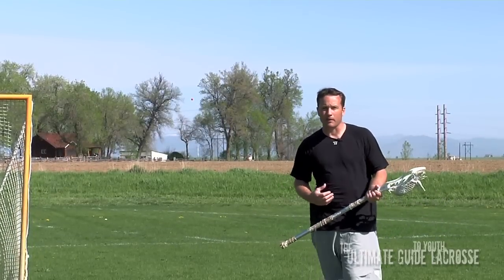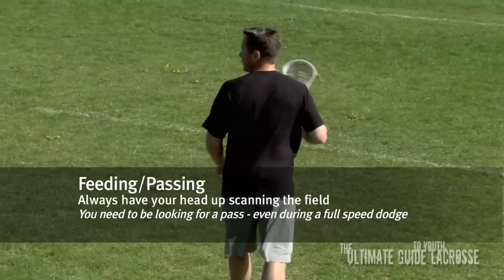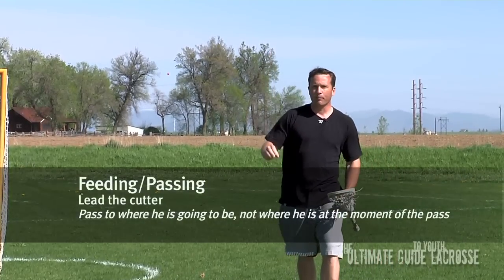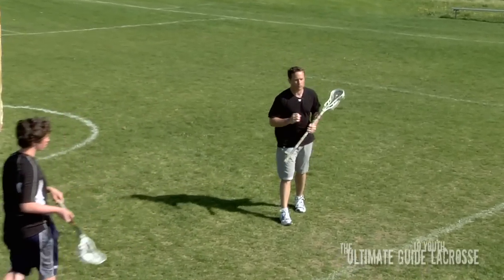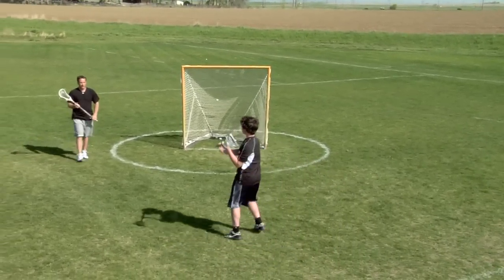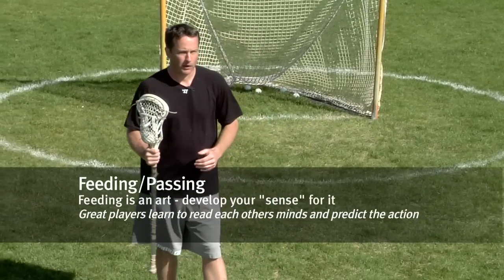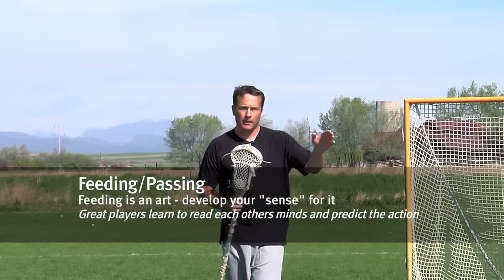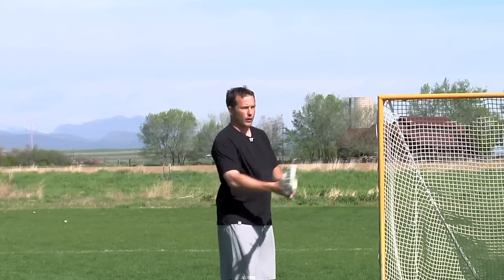The Ultimate Guide to Youth Lacrosse - Feeding a Cutter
The Ultimate Guide to Youth Lacrosse is designed for players, parents and coaches at the youth level.  All the fundamental aspects of the game are covered at each position.

* Over 3-1/2 hours of content on 2 DVDs!
* Live professional game highlights!
* Attack, Midfield, Defense and Goalie
* Skills and Drills for players and coaches
* Detailed menus & chapter options
* With Hall of Fame Player Mark Millon
* For the boys' game - ages 6-16

This project was developed to help foster the continuing growth of lacrosse by providing a learning tool to supplement regular practices and games.  Young players are encouraged to watch this DVD with their parents and on their own and study the details of the presentation. Studies prove what we already know to be true - video is a very powerful method of teaching and learning physical skills. Kids learn by watching and imitating and, while they need practice to hone these skills, it is a great advantage to be able to be able to assimilate information while quiet, relaxed and focused.

This is also a guide for parents and parent coaches. Lacrosse is growing rapidly and many are new to the game. Parents need to be able to understand the basics in order to encourage their kids and relate to them about the sport they are falling in love with. Kids love it when they can perform for their parents and have them really appreciate what they are working so hard at. Likewise, many parents are volunteering to coach who didn't play the game themselves. These parents quite often make great coaches, they just need a little help with some of the finer points and a list of drills and plays to work on.

There is nothing better than being part of a quality organization with a powerful positive message. Every player, parent and coach can do their part to uphold this tradition by committing themselves to improving their individual skills and knowledge.

Mark Millon is a member of the Lacrosse Hall of Fame and Founder of the Millon Lacrosse Camps. He has taught thousands of young players how to become successful at the game of lacrosse.

Nicky Polanco is a two time Major League Lacrosse Defensive Player of the Year and National Team player. His positive attitude and love for the game make him a leader and inspirational teacher.

George Breres is the Director of the Millon Lacrosse Camps and an outstanding teacher and coach with many years of experience helping young athletes realize their potential, both on and off the field.

for more information.